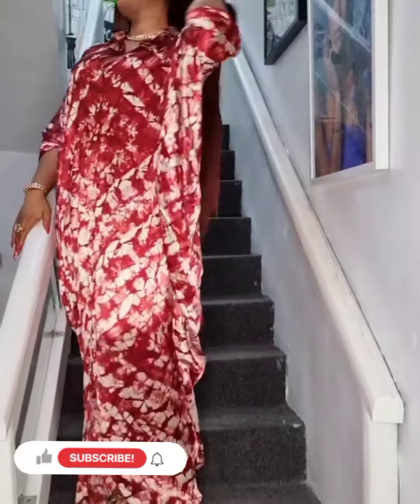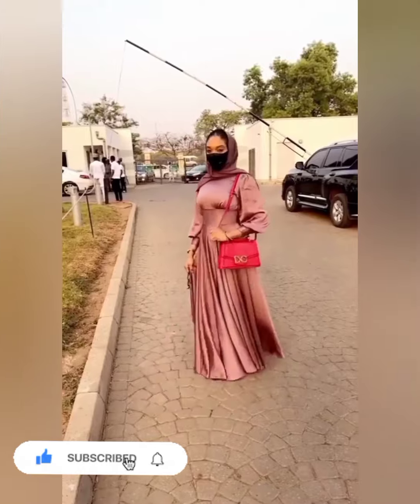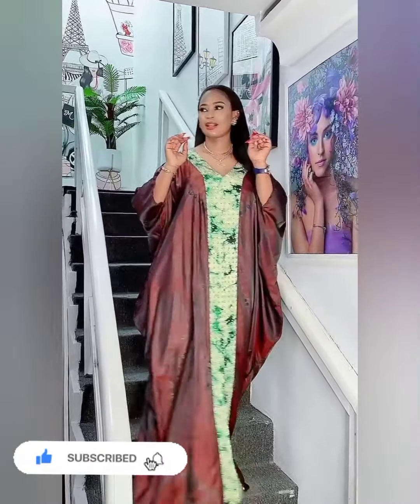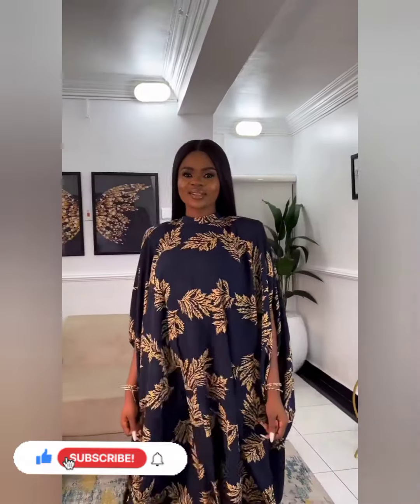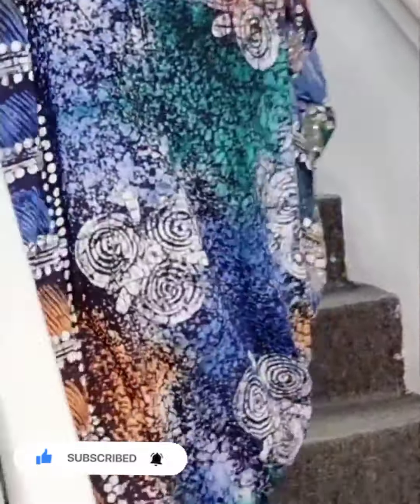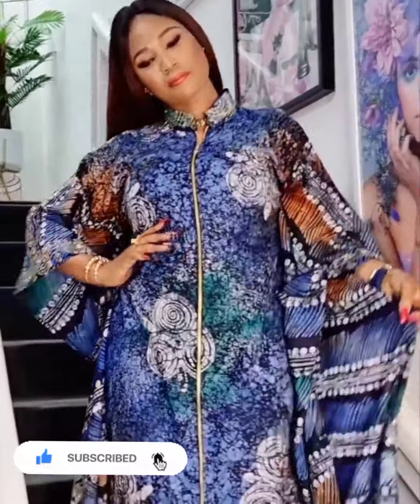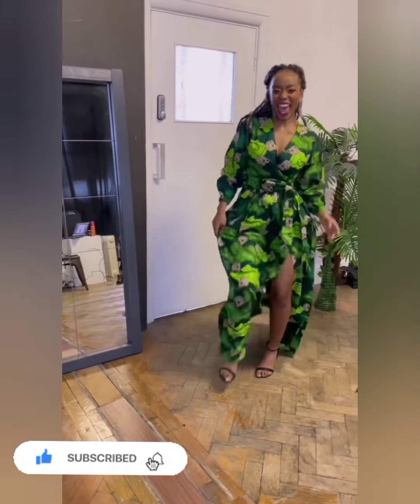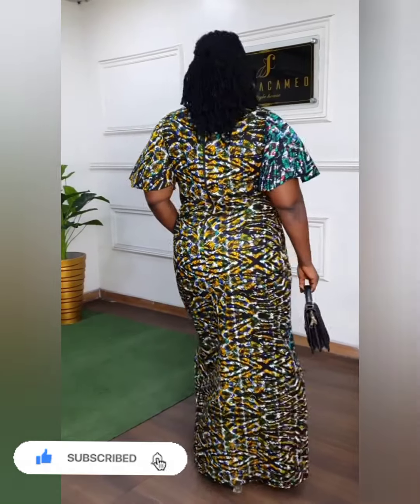MODÈLE AFRICAIN NOUVELLES TENDANCES ,NEW AFRICAN STYLES FOR LADIES , LATEST ANKARA STYLES